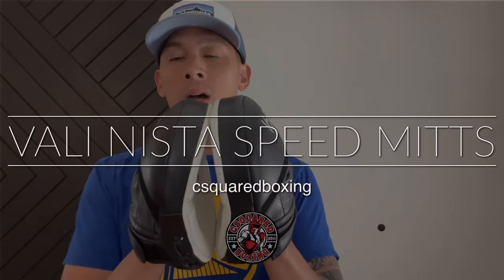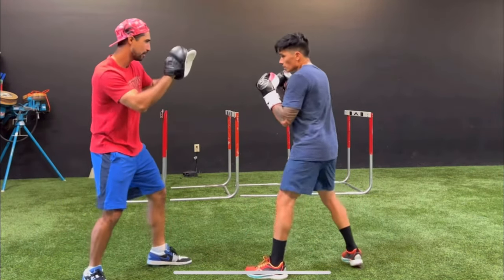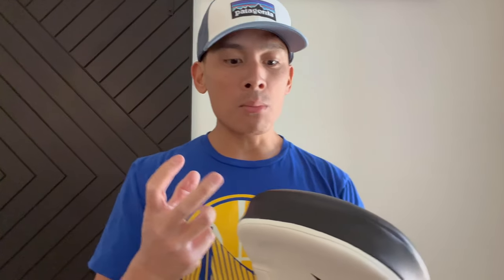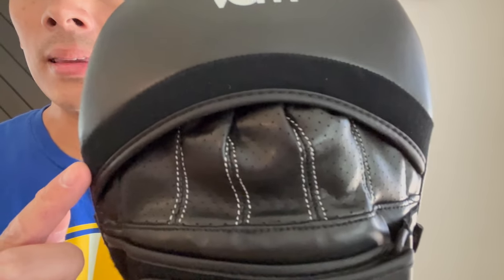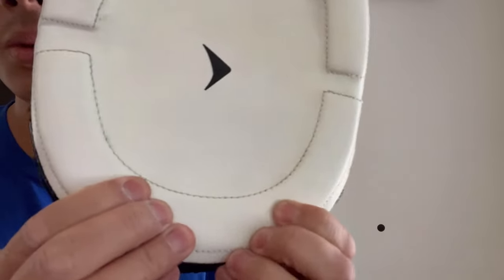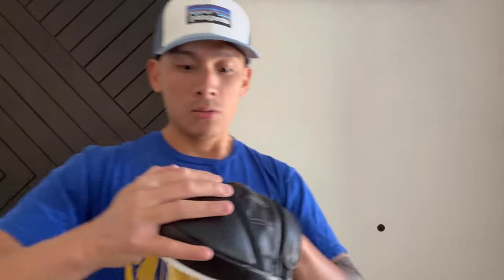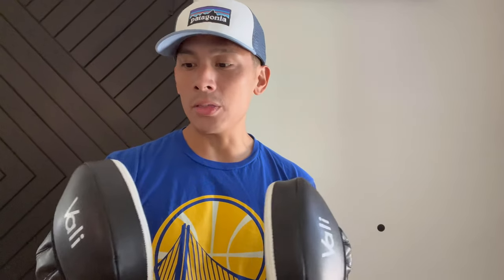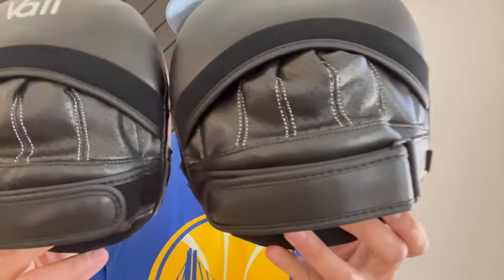Vali Nista Speed Mitts REVIEW- BOXING MITTS PERFECT FOR PRECISION TRAINING!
Timestamps
00:00 - Intro
00:29 - Mitt Review